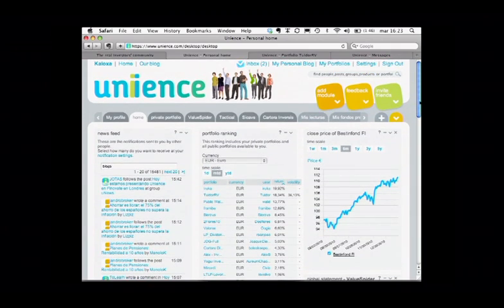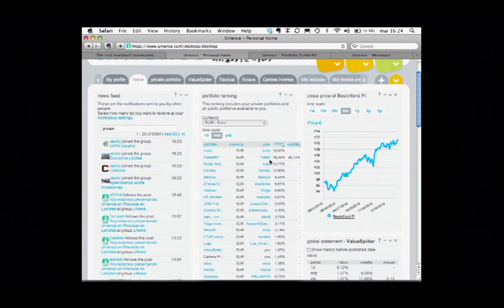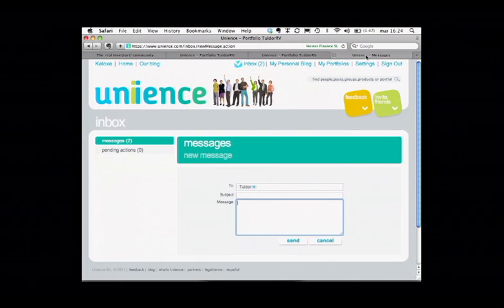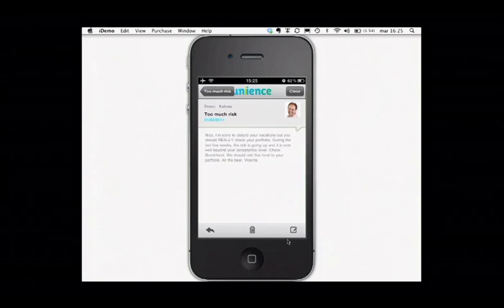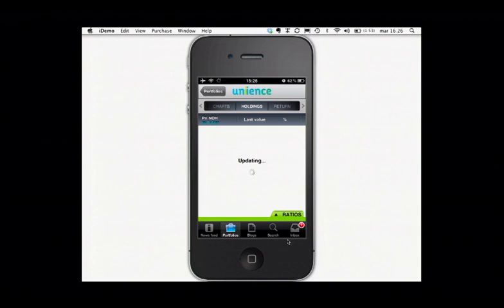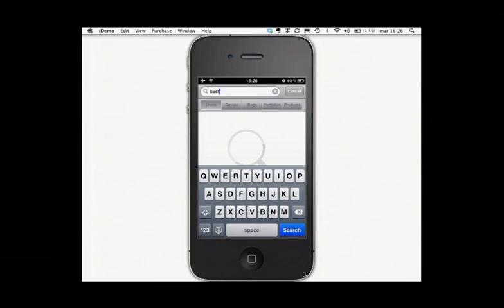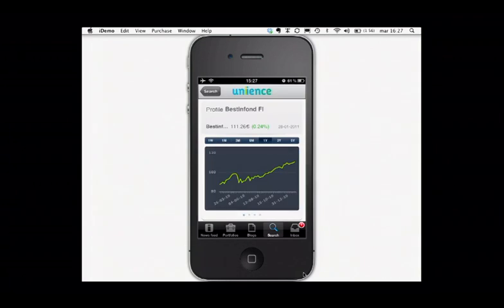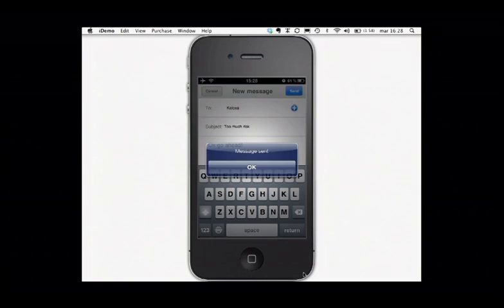FinovateEurope 2011 / Unience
Unience demoed at FinovateEurope in 2011.

Unience is the global financial services social network that brings together direct investors and professionals such as wealth and asset managers. Unience targets:Direct investors who seek reinforcement from other sources. Unience helps them contrast their investment decisions with those of other real investors with whom they share real affinity, as well as with advisors.Financial institutions, wealth advisors and asset managers. Unience helps them build their independent reputation among investors, fostering transparent relationships. It also helps them exploit social networking concepts applied to financial services in an affordable manner.Advertisers from any industry. Unience connects them with a valuable niche client segment.